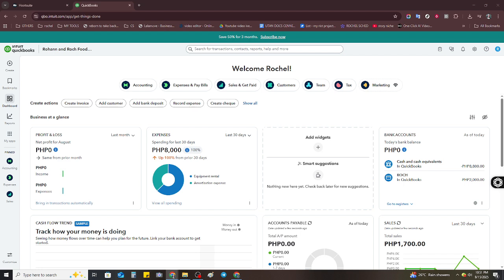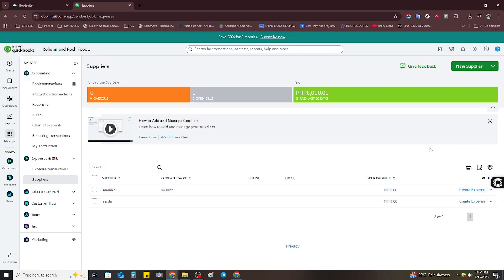How to Void a Prior Year Check in QuickBooks Full 2026 Guide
Discover the complete 2025 guide on how to void a prior year check in QuickBooks with ease and accuracy. Whether you're an accountant, small business owner, or bookkeeper, this comprehensive tutorial will walk you through each step to correct your financial records without errors. Learn the best practices for handling prior year transactions, avoid common pitfalls, and ensure your QuickBooks data stays clean and compliant. From identifying the right checks to voiding them properly in QuickBooks Desktop or Online, this guide covers it all. Stay up to date with the latest QuickBooks features and accounting tips that will help you manage your books efficiently and confidently. Don’t let outdated checks cause confusion—master the process today!